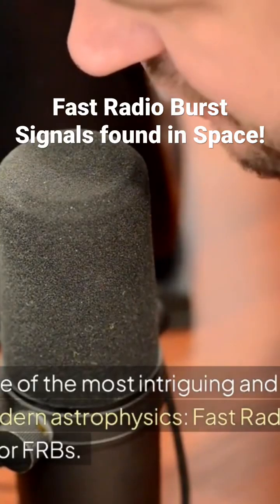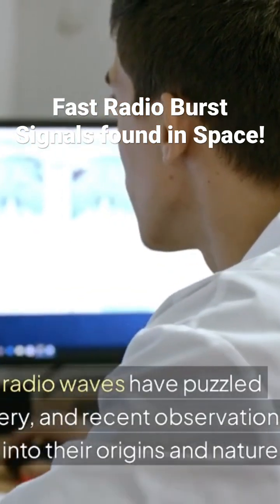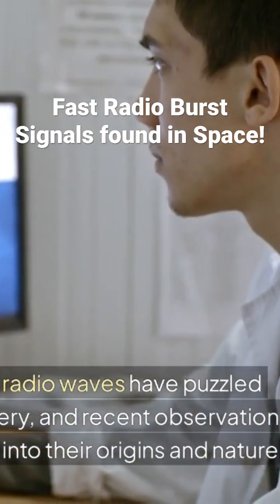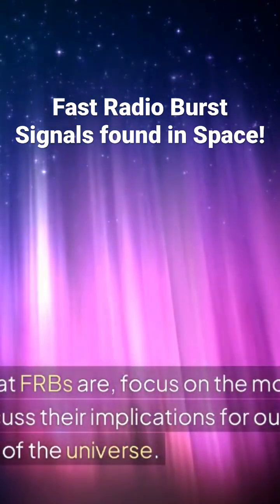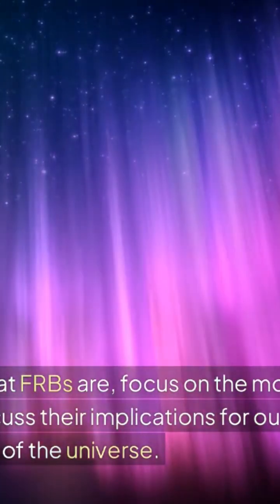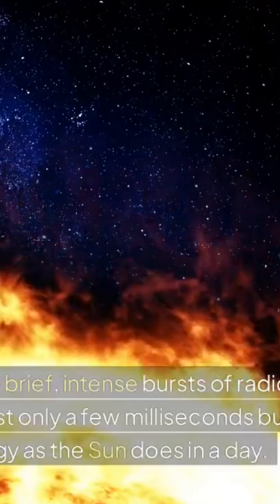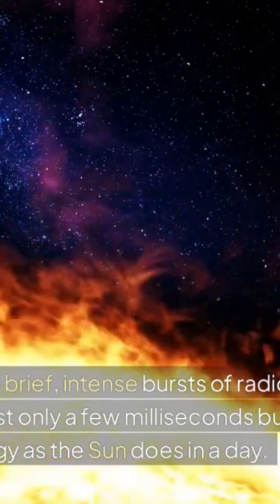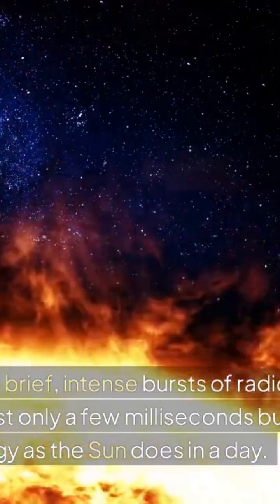We Finally Discovered What Causes Fast Radio Bursts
Discover the fascinating world of fast radio bursts, one of the most intriguing phenomena in high-energy astrophysics! In this video, we delve into the recent findings of these mysterious cosmic signals that have captured the attention of scientists and astronomers alike. Fast radio bursts are brief, intense flashes of radio frequency emissions, often lasting only milliseconds, and their origins remain shrouded in mystery. Join us as we explore the latest astrophysics discoveries surrounding these transient events, examining their potential sources and implications for our understanding of the universe. Witness the excitement of radio astronomy as we uncover the secrets behind these enigmatic bursts and what they could mean for the future of cosmic exploration. Don't miss out on this incredible journey through space and time!